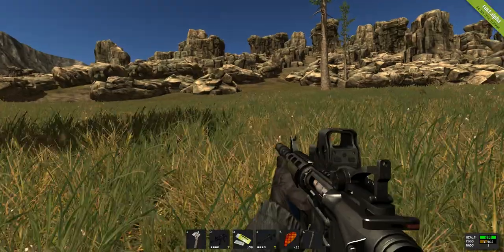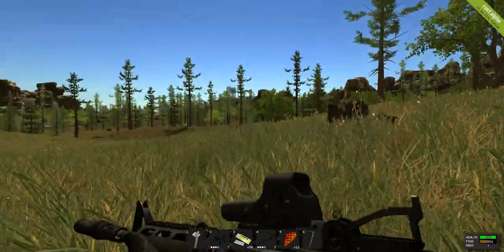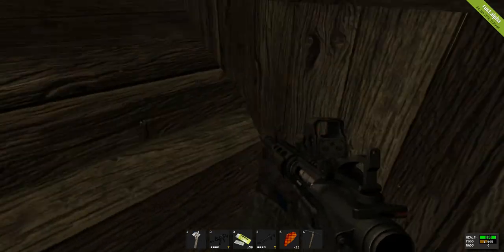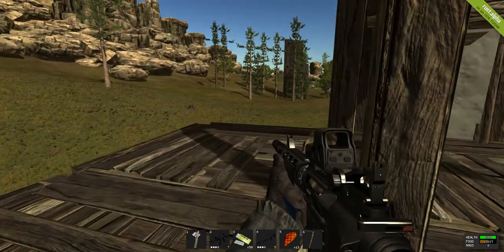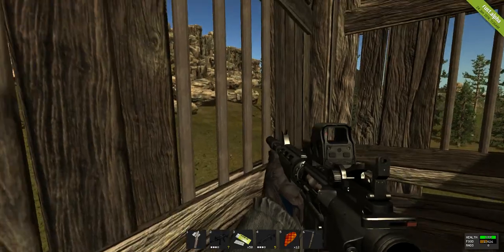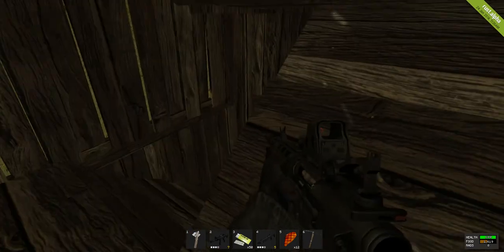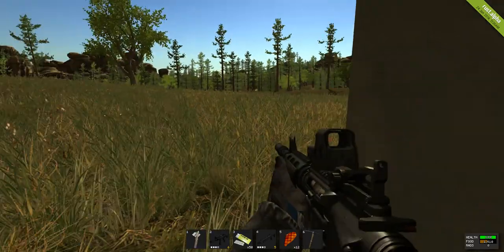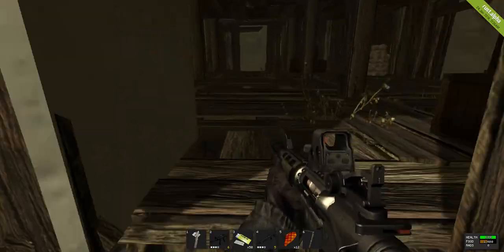rust My house is done, for now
I said I would show you my base when it was finish so here it is as it is now. More may be added later. Look for The Boiler Room on the server lists or find it by using the IP address.
To connect by IP just hit the f1 button and get the console and either type this in or copy/paste.
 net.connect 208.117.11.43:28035